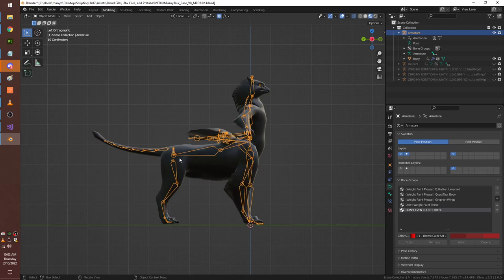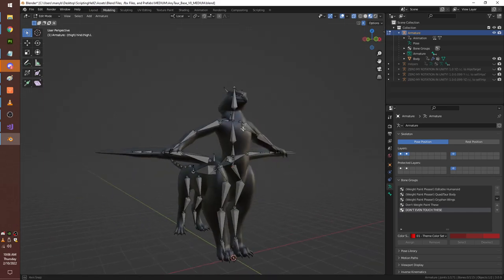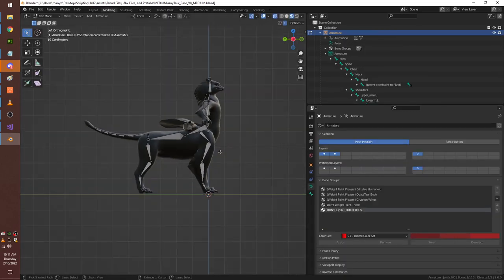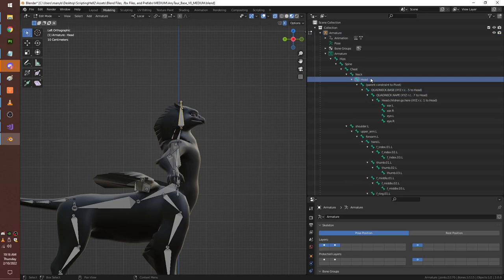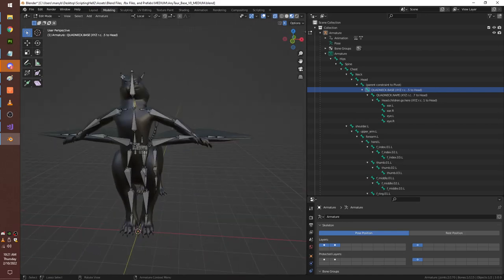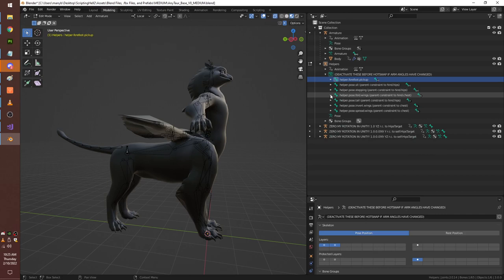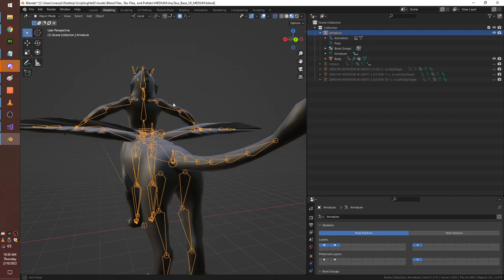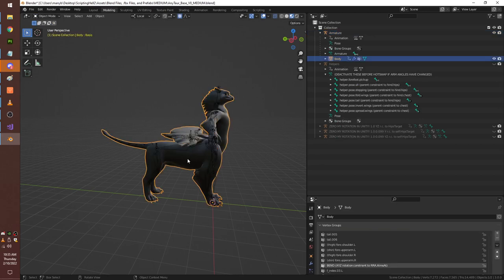AnyTaur Overview - FREE Quad/FERAL Avatar Rigging Base For VRChat! - FULL-BODY COMPATIBLE!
Just some tips and best practices to keep in mind when using this base, conveyed by me as I wiggle the AnyTaur. Also at ~5min, when I'm telling you not to touch the Hips bone, it looks like somehow (despite being in the DON'T EVEN TOUCH THESE group, and disappearing correctly from Pose mode) the actual Hips bone didn't get hidden in Edit mode... please pretend it did... maybe it's not doing it because the Hips are a root... I don't know... just pretend it did, and that I'm not getting it mixed up with the Spine.)

The AnyTaur .blend file (shown) and .unitypackage (strongly implied) can be obtained for FREE through my itch.io Use them however you like!

MISSED TIPS/THINGS SINCE THEN:
Holy cow, Forefoot Pickup gets NASTY if you wind up having to turn your shoulder constraint weight up in Unity later. Consider contacting me if this is you, I can tell you how to do the fix or just send it to you (the forefoot pickup .anims, L/R up/down, need to specity "turn the shoulder way down to like .3" and then "turn the shoulder back up to your value," after).

If you want ABSOLUTE BEST EASY SAILING, yeah, you really should do your leg chains like the base AnyTaur--precisely as far apart as the Humanoid legs, and straight-up-and-down. This makes forefoot pickup behave best and eliminates inappropriate roll. The AnyTaur is a good example of how extremely you can deviate your mesh away from your bones and still have a perfectly fine end effect, when it comes to giving yourself a nice corrective stance behind. If you choose to rig your model traditionally--WHICH, BY ALL MEANS, DO, ESPECIALLY IF YOU'RE NOT TOO SKILLED WITH REVISING WEIGHT PAINTS, ETC--you'll just need to work a little harder with your pose and constraint weights later.

I'm also not 199% sure, but leg chains not straight-up-and-down in front like in the AnyTaur as shown MAY make "very good forefoot pickup response" later fully impossible, depending on how they're skewed. If you have Final IK you can get perfect forefoot pickup anyway without my hacky, brittle system (contact me on how to implement, you have to put the IK on a cloned pair of Humanoid legs stuck to your chest with their feet resting on your hands). But just be advised about that.